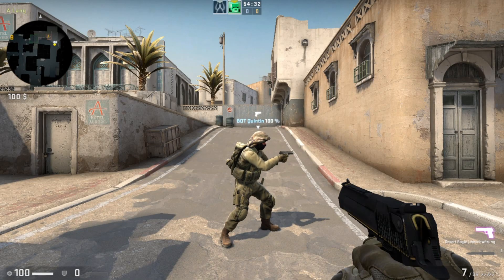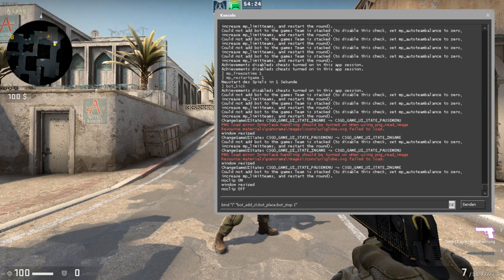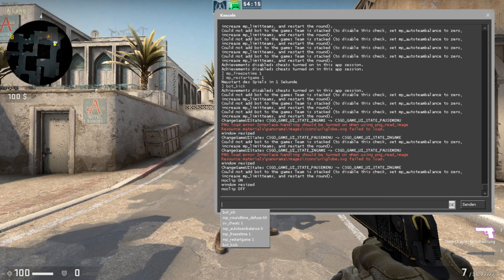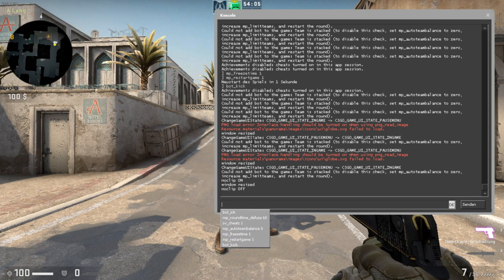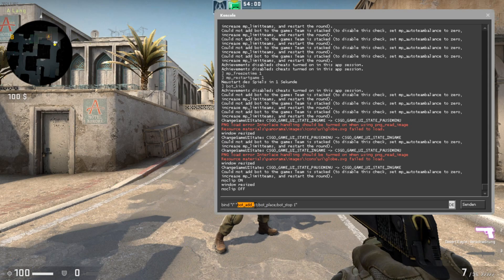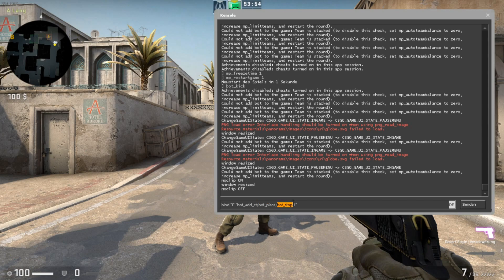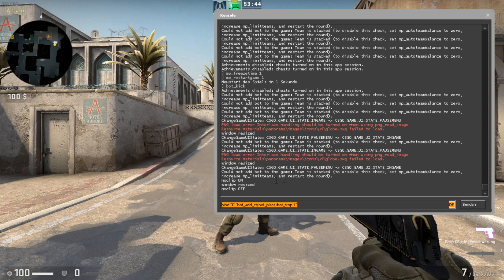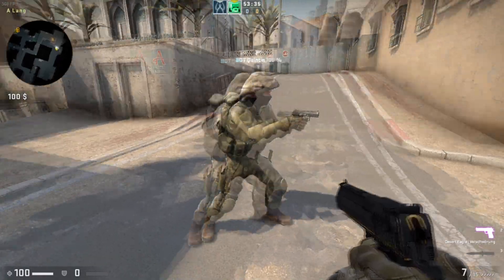CS:GO Add static Bots [Tutorial]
Ihr habt Tipps und/oder Vorschläge für Spiele oder Anderes? Immer ab damit in die Kommentare!